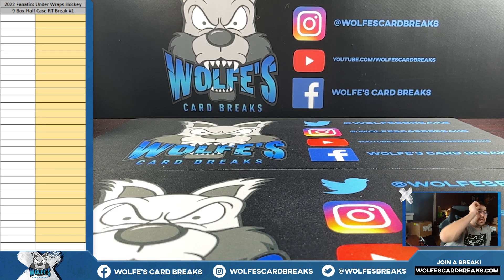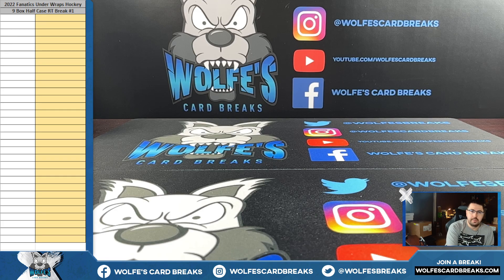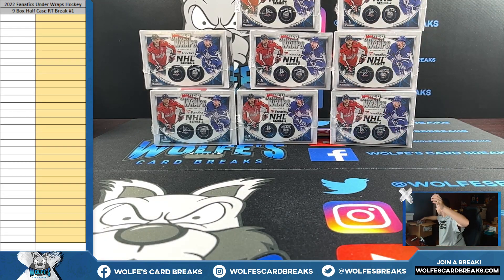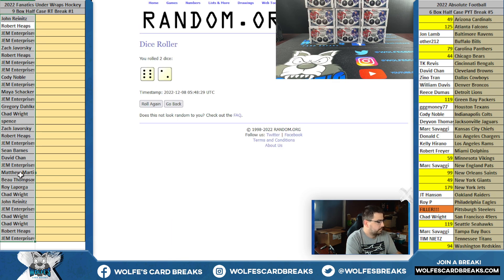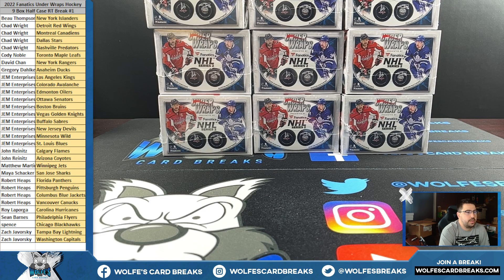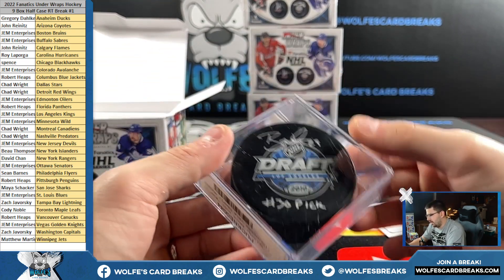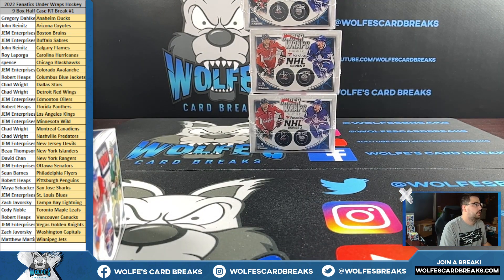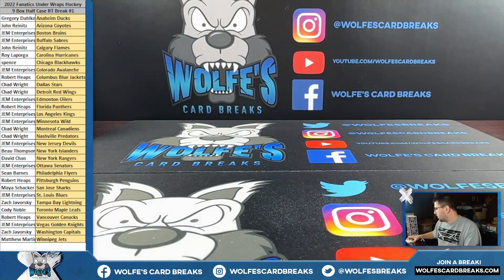2022 Fanatics Under Wraps Hockey Puck 9 Box Half Case Random Teams #1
2022 Fanatics Under Wraps Hockey Puck 9 Box Half Case Random Teams #1